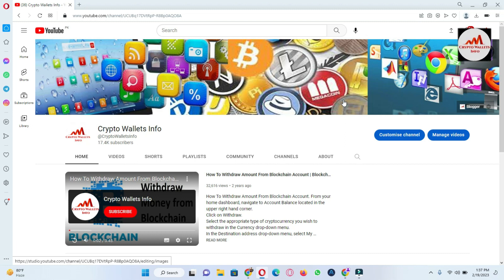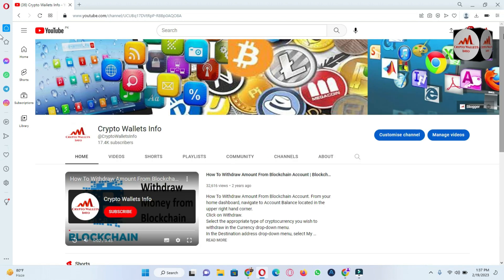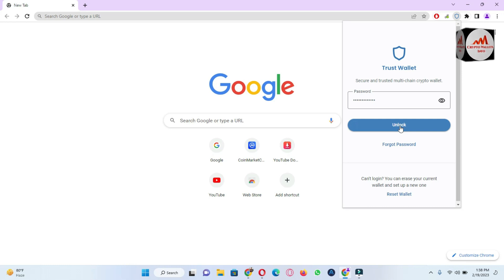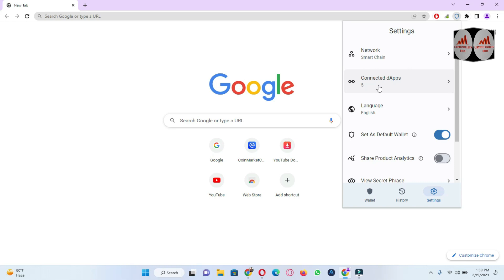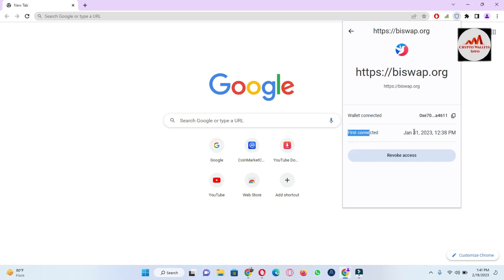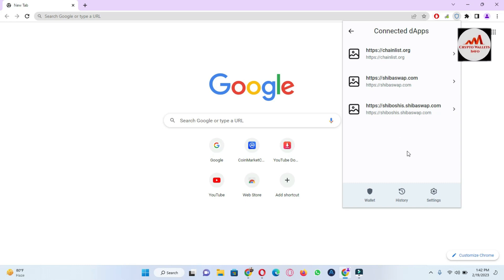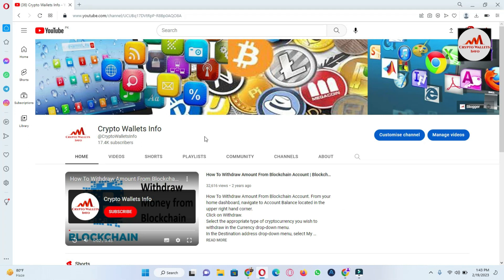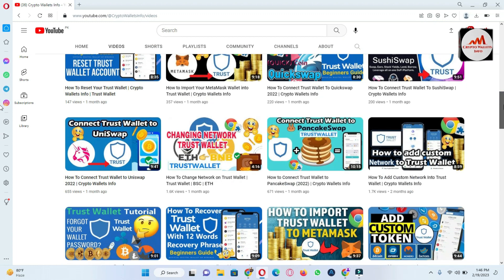How To Disconnect DAPPS from Trust Wallet | DAPPS Trust Wallets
How To Disconnect DAPPS from Trust Wallet | DAPPS Trust Wallets. Trust DApp Browser
Fully functioning Web3 browser that can be used to interact with any decentralized application (DApp)
Meticulously crafted tool that provides a seamless, simple and secure connection between you and any decentralized application (DApp) on Binance Smart Chain, or the Ethereum network
Integrated interface that is fully optimized for mobile so you can enjoy the content designed specifically for your device.

Trust Wallet. Trust Wallet is already “trusted” and used by 58+ million people, and our wallet extension makes Web3 much easier to use and more accessible.